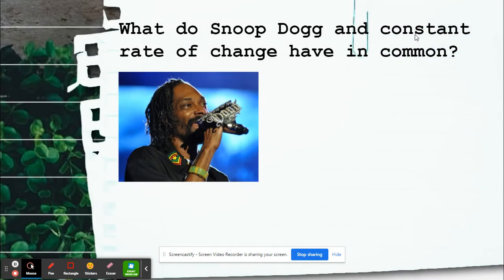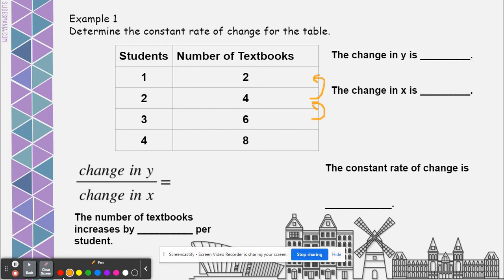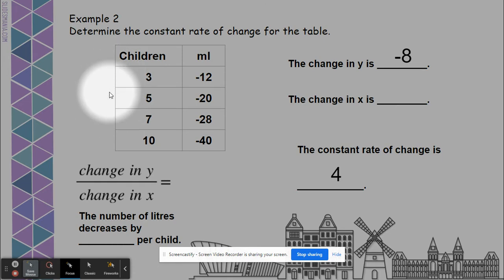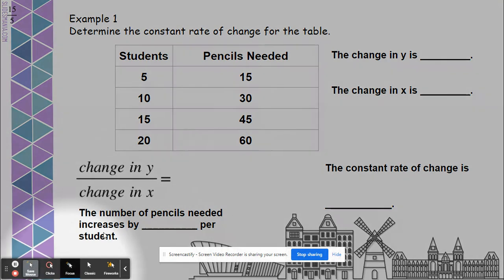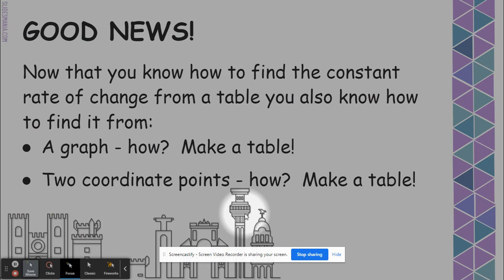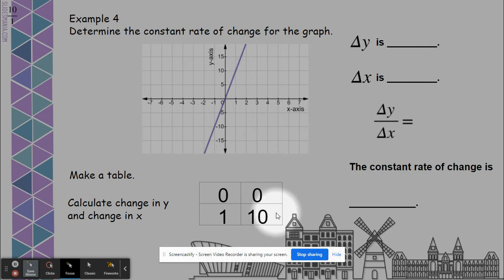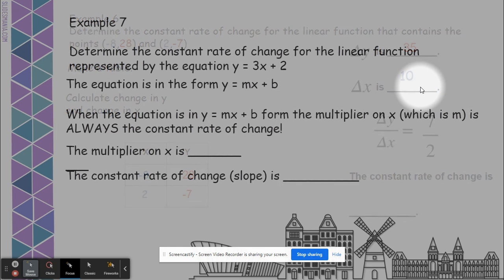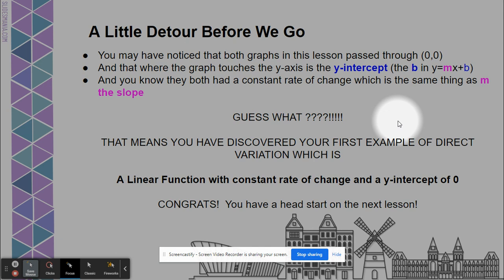Finding the constant rate of change